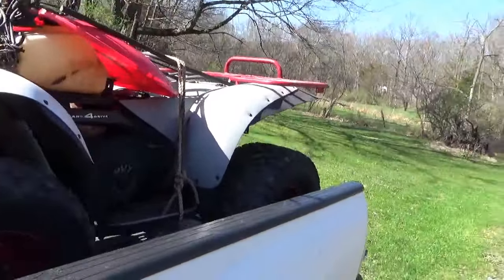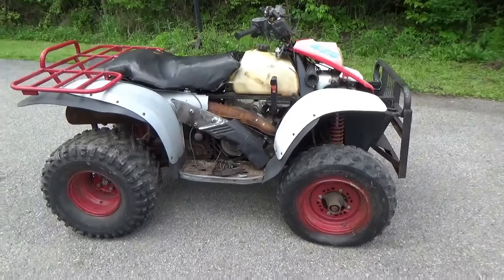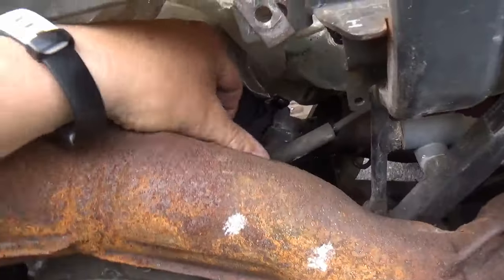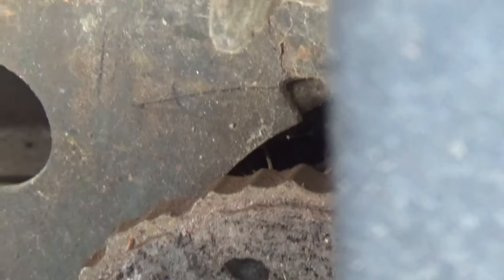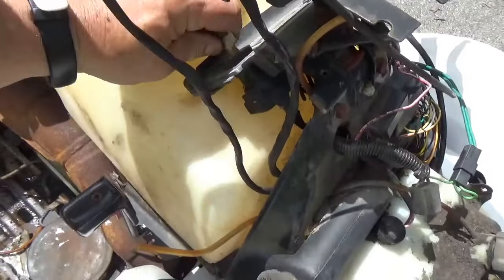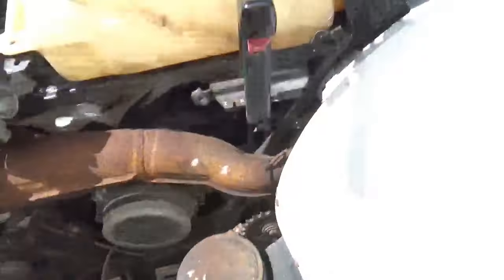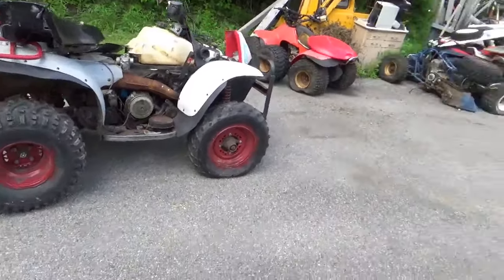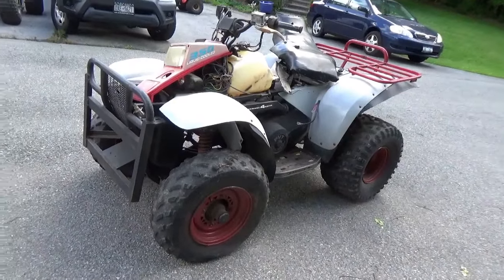$200 Polaris Trail Boss 350 4x4 Saved From Crusher!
Got a call about a Polaris Trail Boss 350 4x4 that was on its way to the crusher and if I would like to buy it for $200. Given that it is mostly complete and in pretty good cosmetic condition, I jumped on the deal!